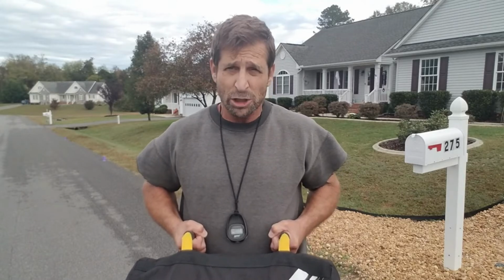Sandbag Pickup & RUN!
How to perform the Sandbag Pickup Shuttle Run  for strength, stamina, and all around fitness.